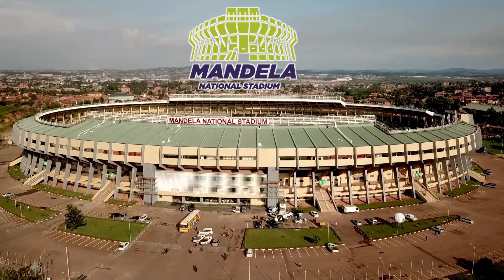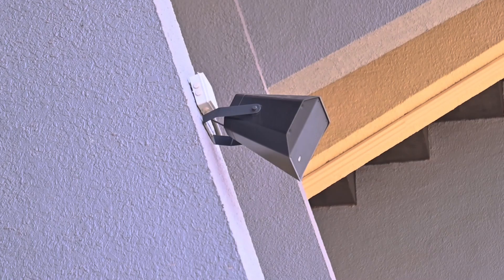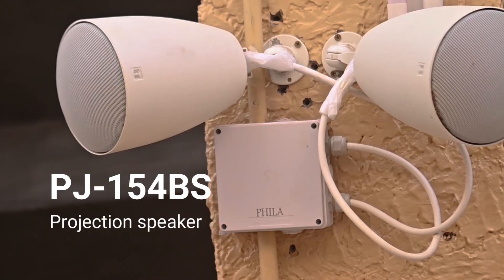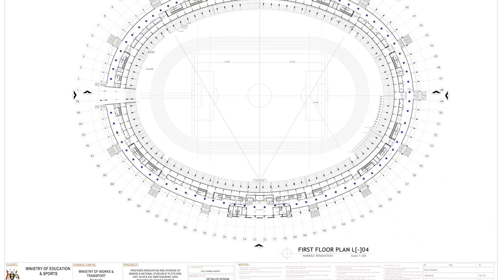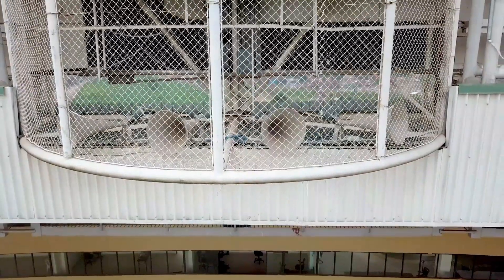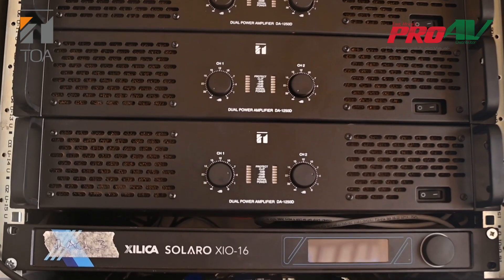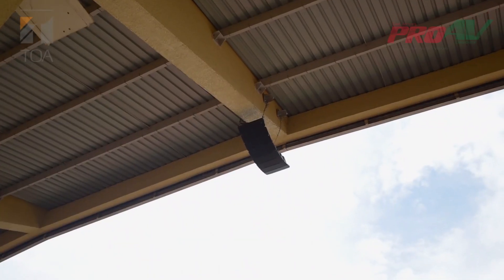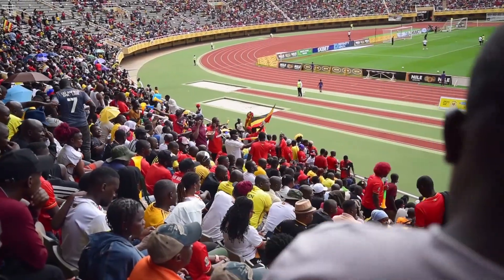Upgrading Mandela National Stadium's Sound System | PRO AV Africa & TOA Electronics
PRO AV Africa, in collaboration with TOA Electronics Africa, has designed and integrated a cutting-edge sound system for Mandela National Stadium (Nambole Stadium) in Uganda.

As part of the stadium’s renovation by the UPDF Engineering Brigade under the Ministry of Sport, the project includes a comprehensive upgrade of both indoor and outdoor PA, evacuation, and voice alarm systems, ensuring seamless communication and crowd control.

🔹 Advanced Integration: The stadium’s PRO Audio system and emergency evacuation system (VX-3000) are fully connected, ensuring synchronized alerts across the venue.
🔹 Dante Networked Audio: With Dante technology, instant access to the system is possible from anywhere in the stadium—whether for announcements, music playback, or emergency communication.
🔹 Certified Safety: The VX-3000 system is EN 54-24 certified, guaranteeing reliable evacuation procedures in case of emergencies.

This upgrade sets a new standard for stadium audio in Uganda, enhancing both entertainment and safety for future events.